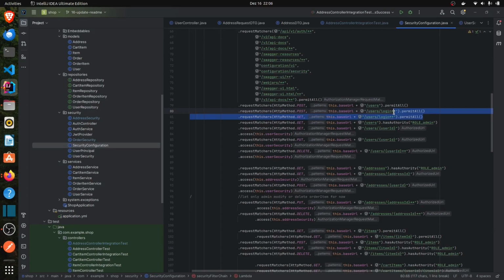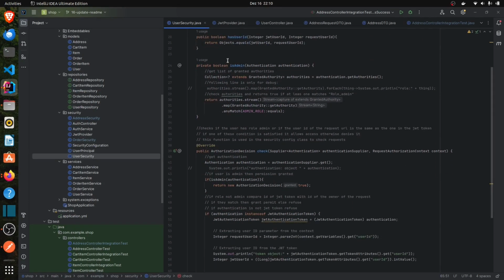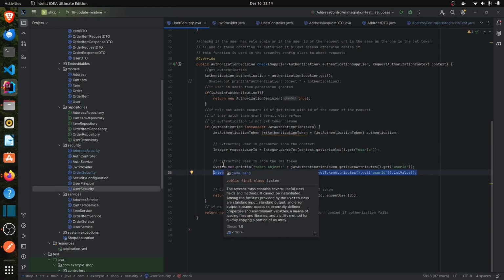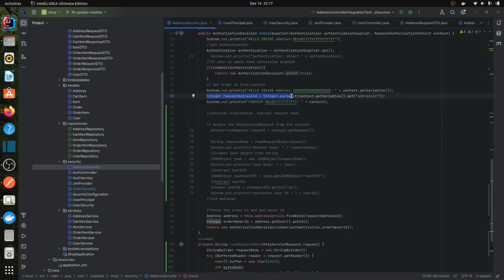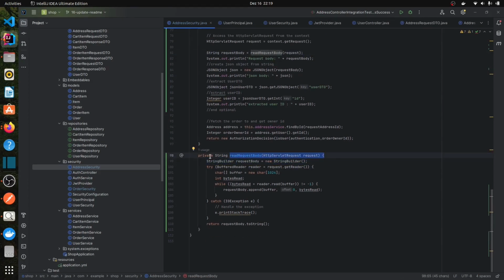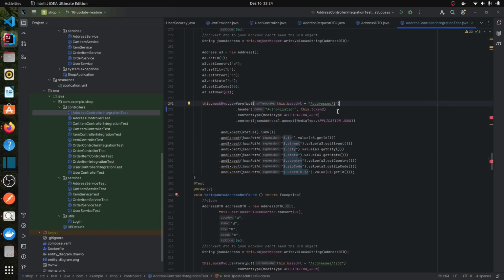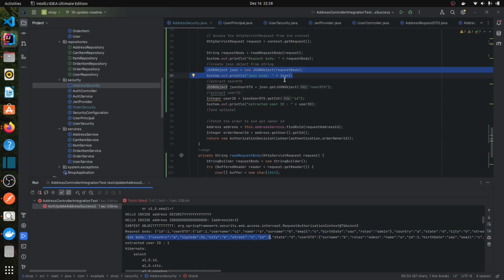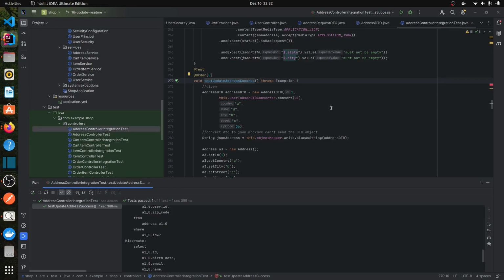Springboot Security how to restrict access to resources based on ownership (stateless session)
A Springboot security tutorial that shows the next steps after the basic authorization and authentication tutorials out there, it shows how to prevent logged in users to access other users data by checking  data ownership using jwt tokens and the db (stateless session).